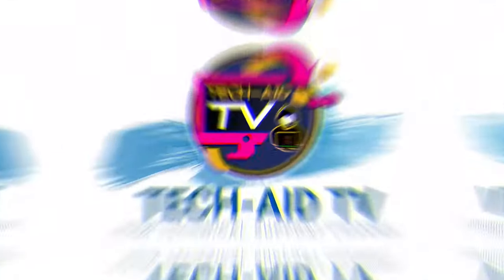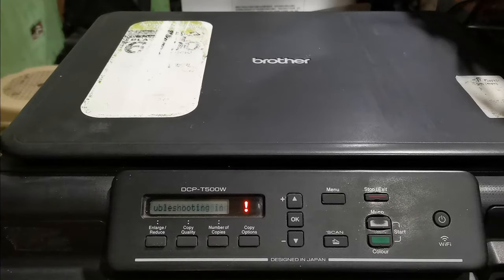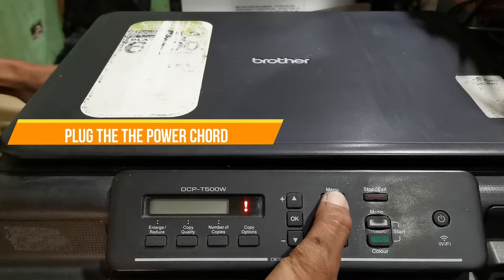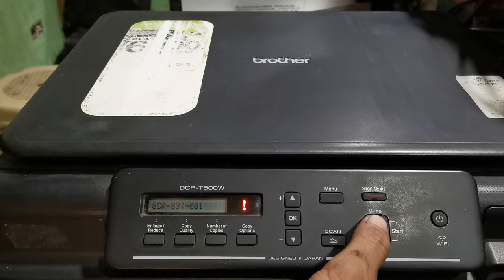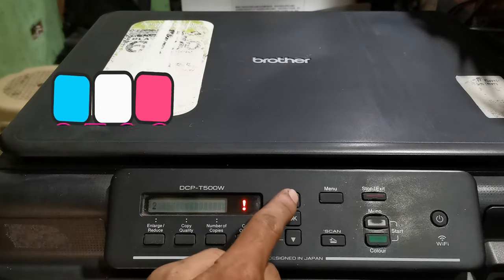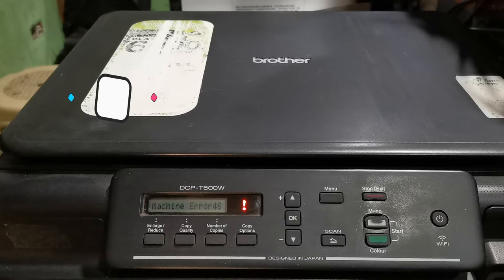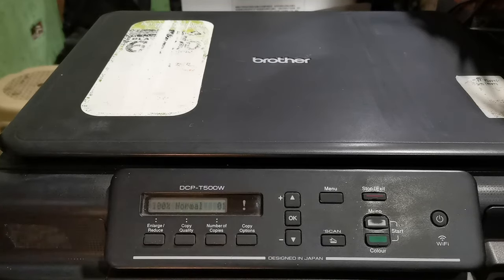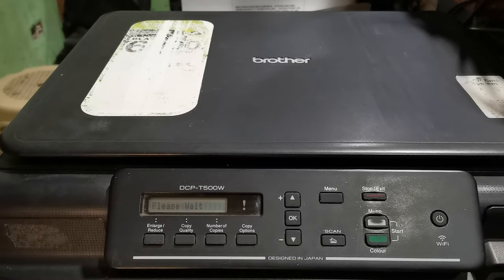HOW TO FIX INKBOX FULL ERROR - BROTHER DCP-T500W PRINTER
This tutorial video is will help you to troubleshoot and fix the InkBox Full error of Brother DCP-T500W Printer. 100% Tested and Free.